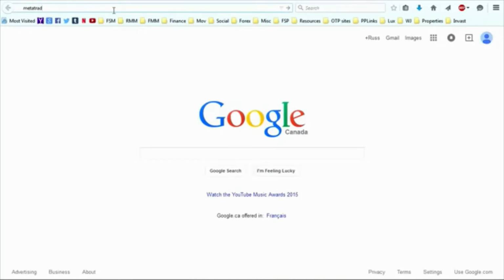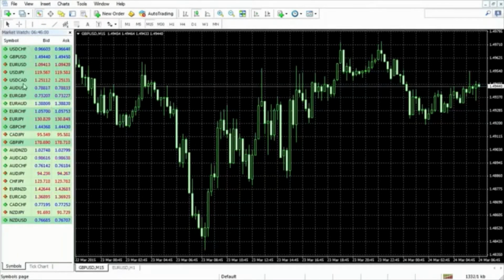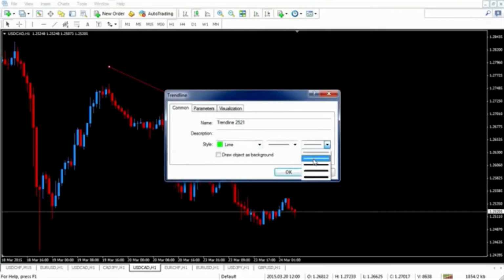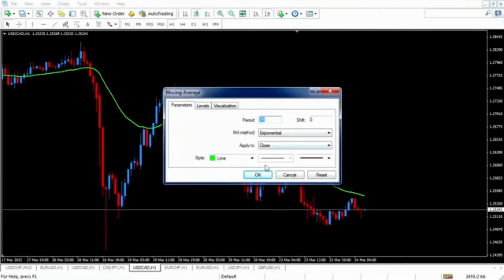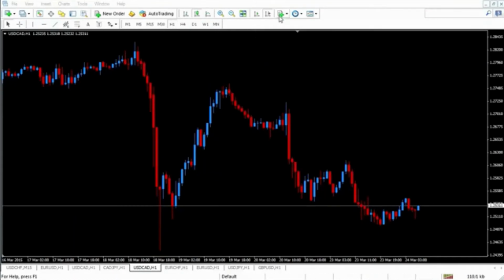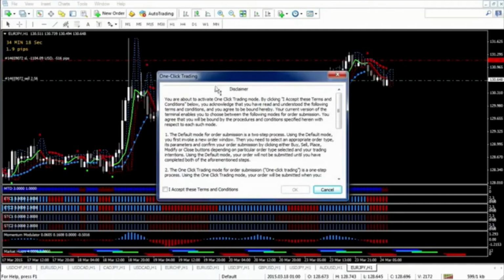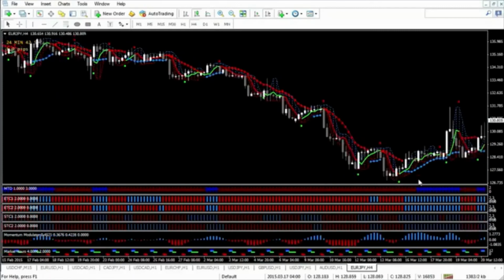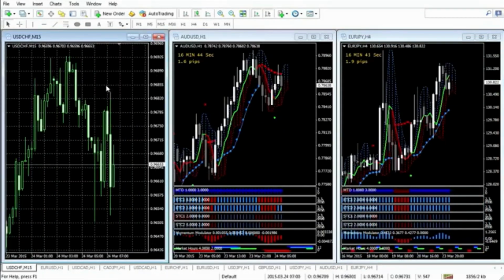MT4 Training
Training video on using the MT4 platform.